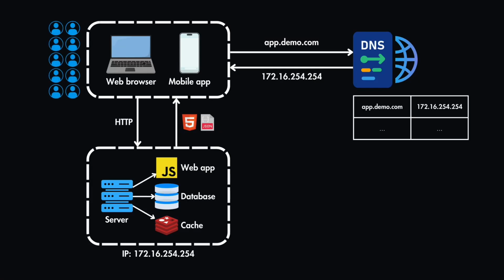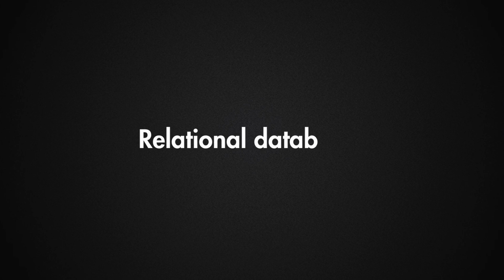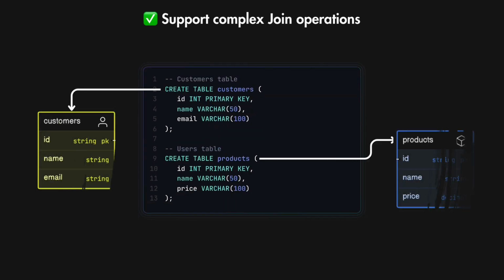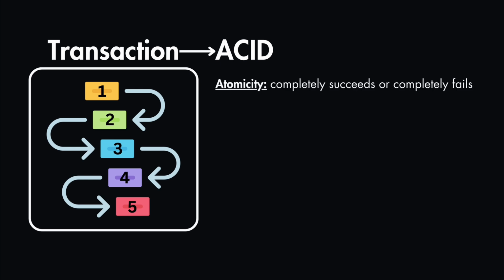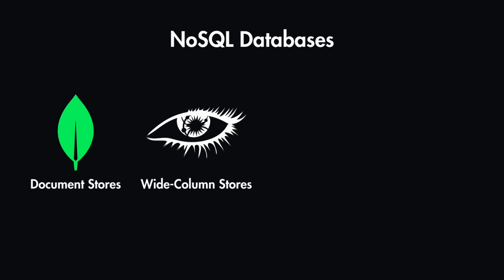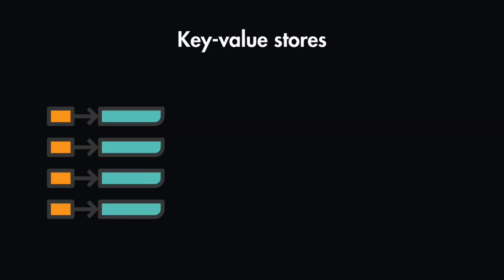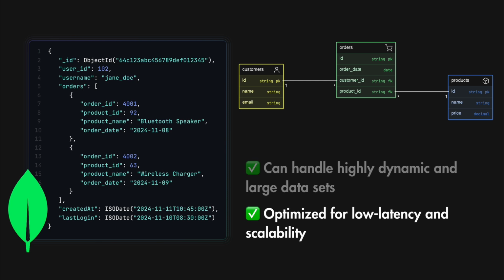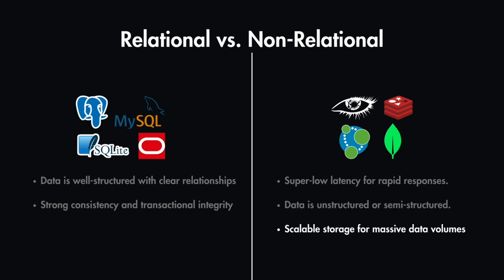Database Scaling Basics Explained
Learn the basics of database scaling, including the differences between relational and non-relational databases, and when to choose each type for your app.

🔖 Sections
0:00 Database Scaling Basics
0:25 Choosing the Right Type of Database
0:57 Relational Databases
1:40 Advantages of Relational Databases
3:15 Non-Relational Databases
5:00 Advantages of NoSQL Databases
5:35 When to Use Relational vs. Non-Relational Databases